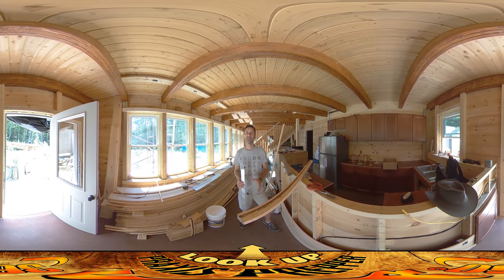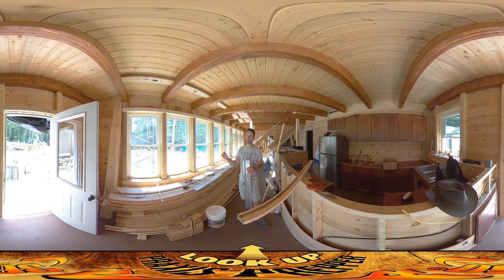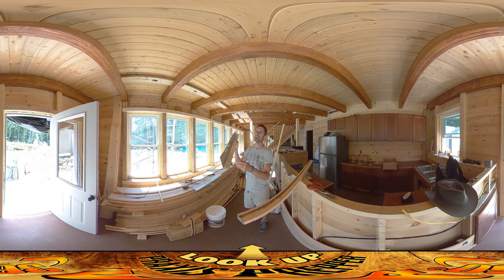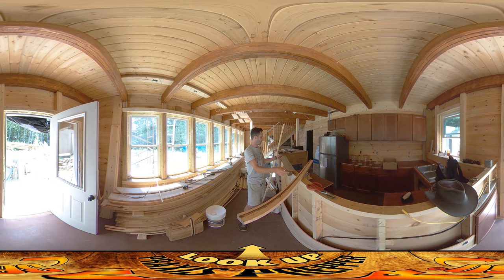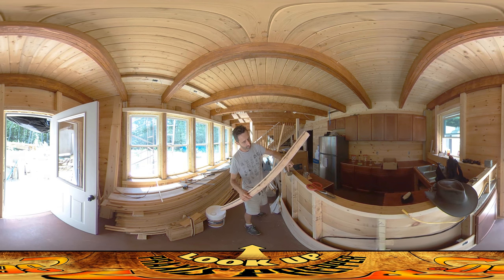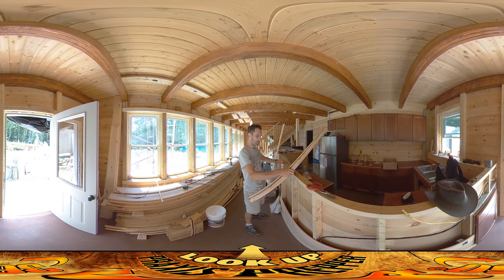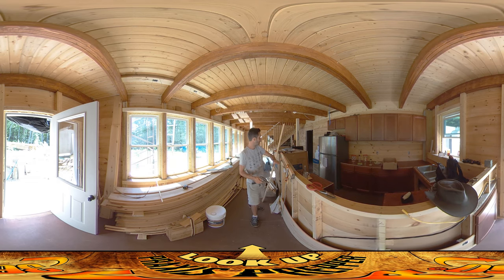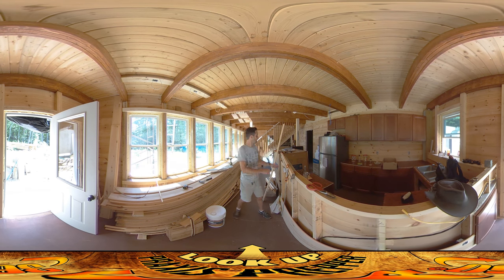Homestead Building - Prepping Flashing for Windows and Doors